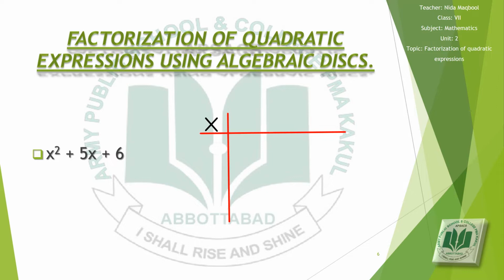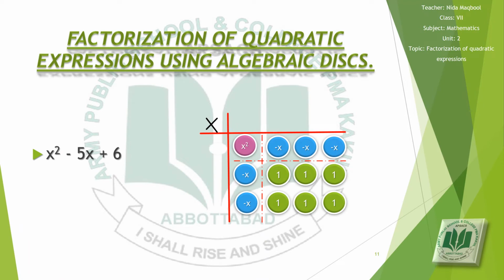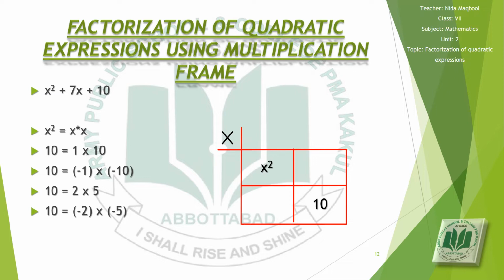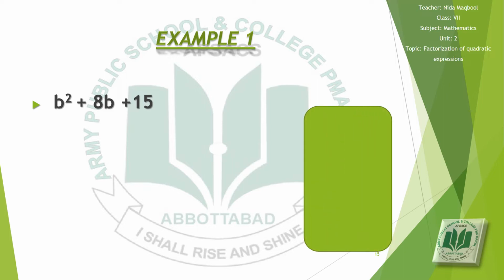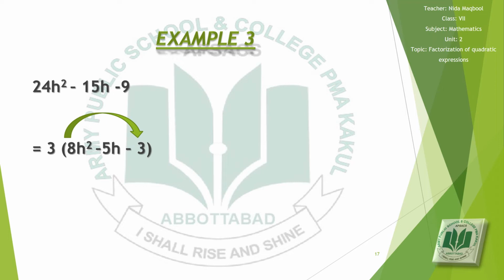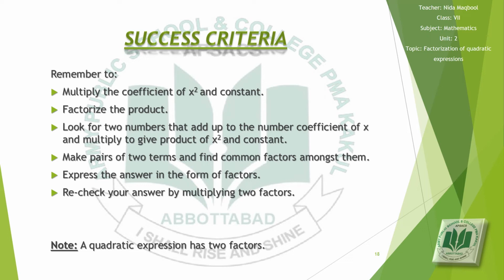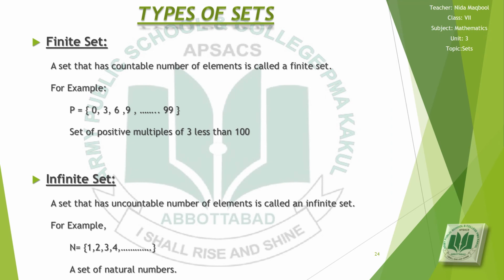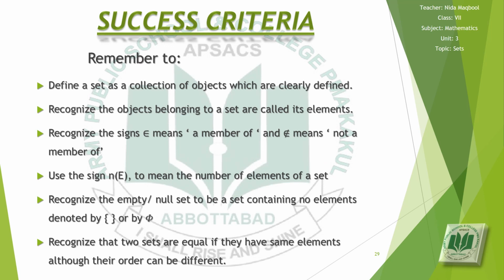Grade VII Week 7&8 Mathematics Chapter II Algebraic expressions & Chapter III Sets